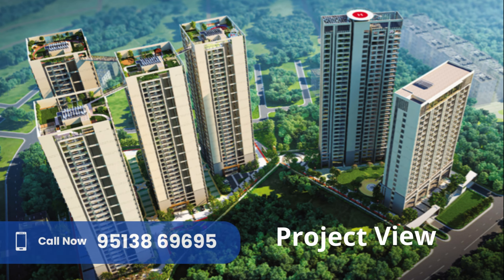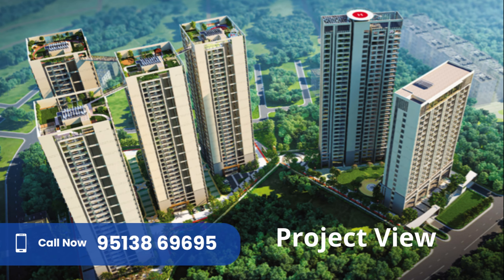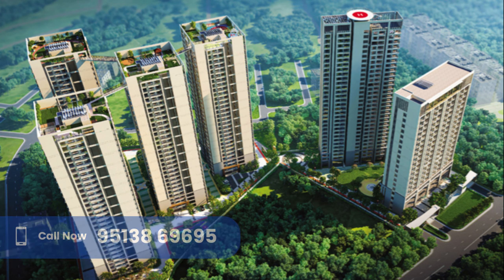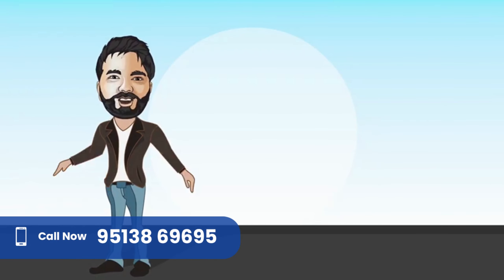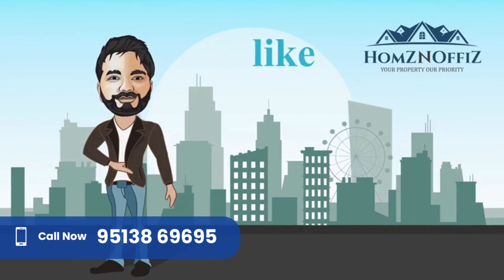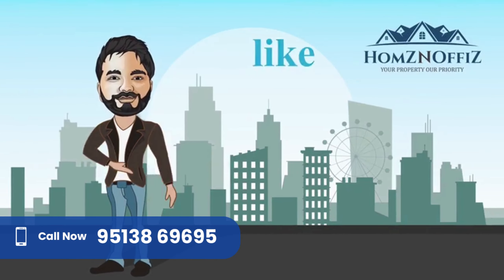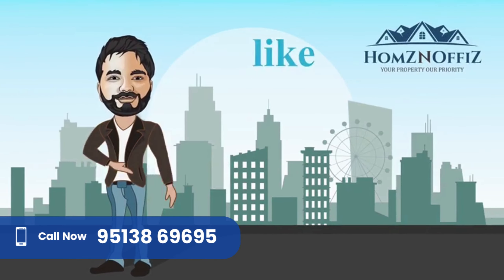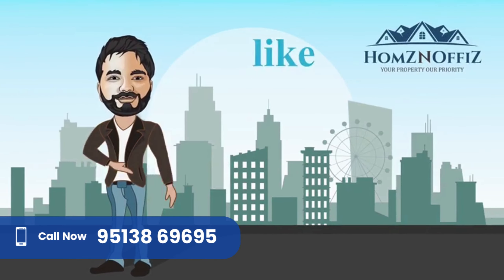DN Pallaciya | Sundarpur Bhubaneshwar | Call @ 95138 69695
DN GROUP We are one of the fastest growing groups of companies in Odisha. The company’s growth from its humble origins in 2003 (when it was first registered) to becoming the trusted and leading group of companies in Bhubaneswar tells an inspiring story. As one of Odisha’s leading business conglomerates, we are engaged in a diverse portfolio of businesses that have achieved rapid growth over the years and the group has diversified into various industries. We are driven by a single purpose and that is to – Redefine New. Anchored by an extraordinary force of dedicated employees, the Group is built on a strong foundation of stakeholder value creation. We aim to build, improvise and redefine possibilities. We have already delivered an array of successful projects and are committed to providing the highest level of service in our future endeavors. We strive to be the trendsetters in our domain and ensure a positive attitude, sincerity, humility and united determination as the driving force to achieve our goals.